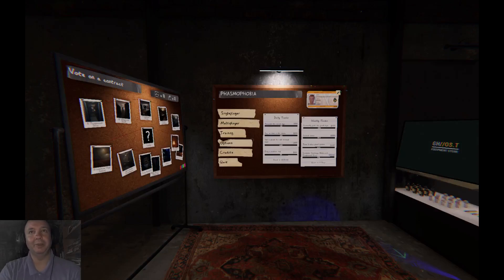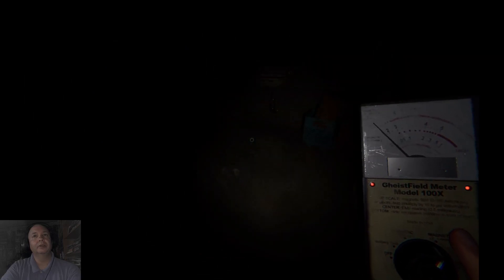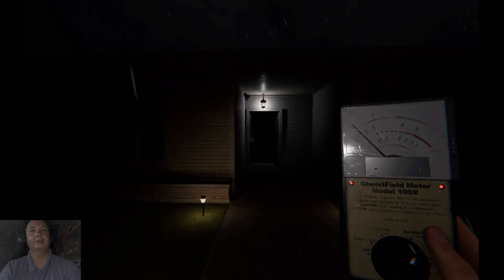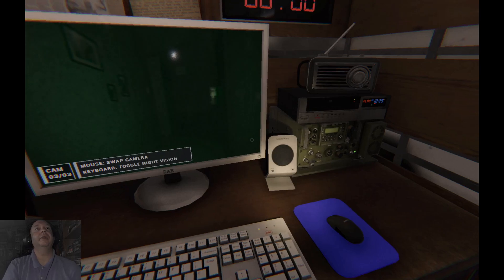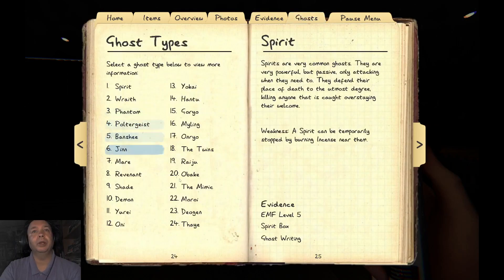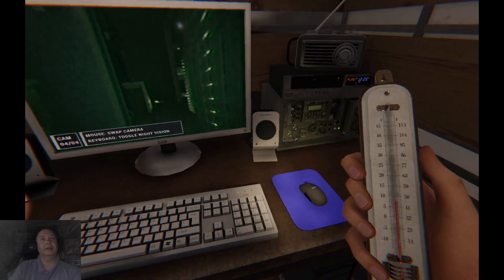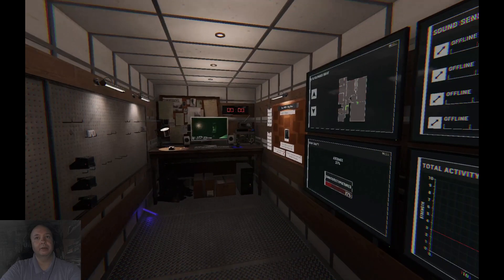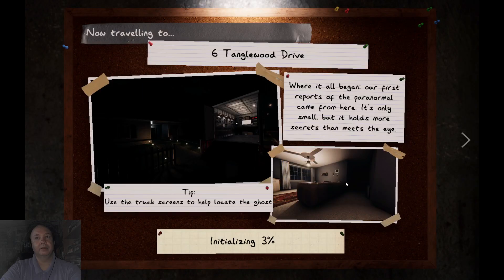Phasmophobia another ghost hunt